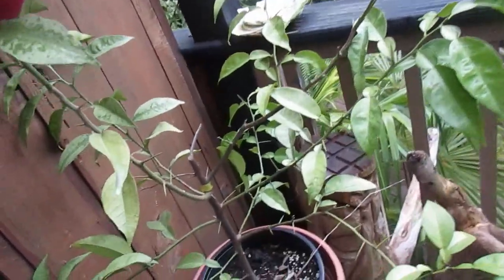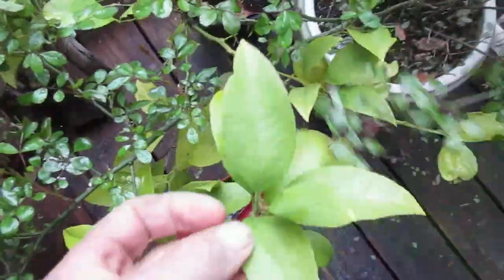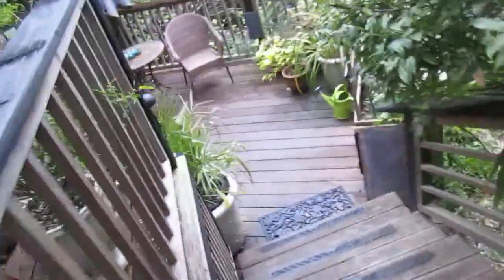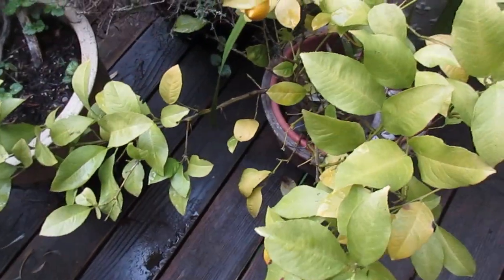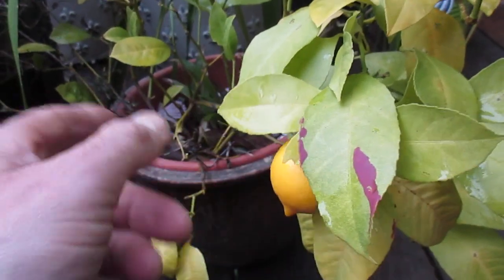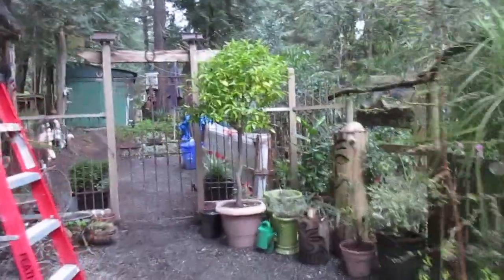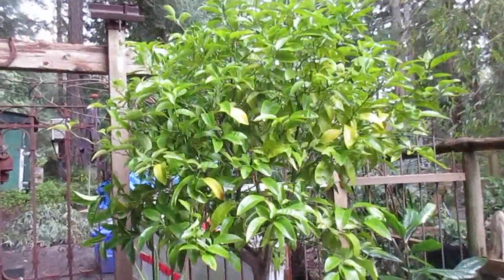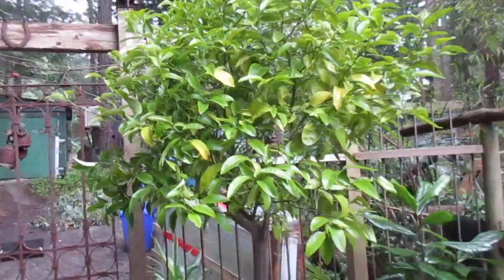Growing Citrus on Salt Spring Island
Citrus